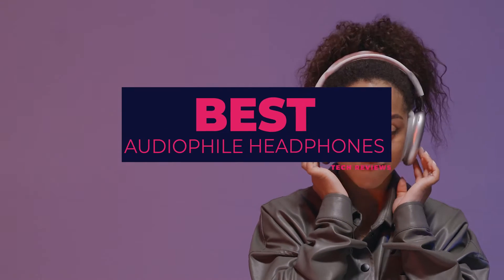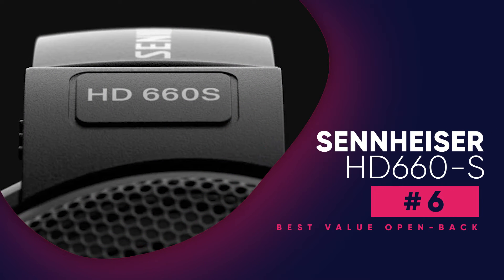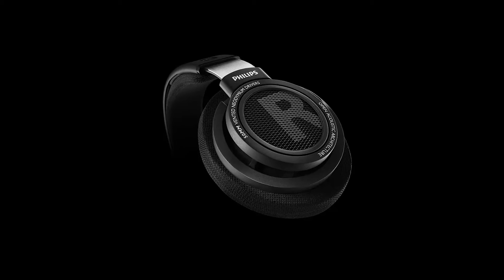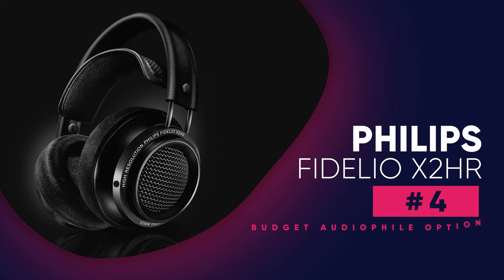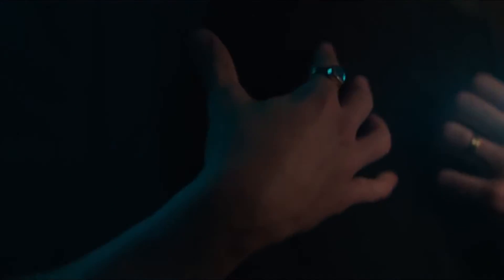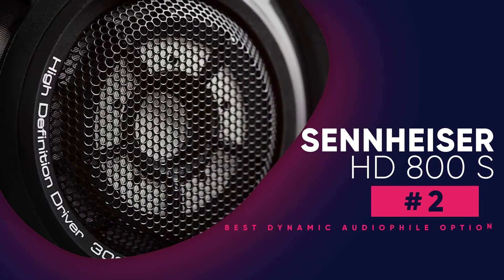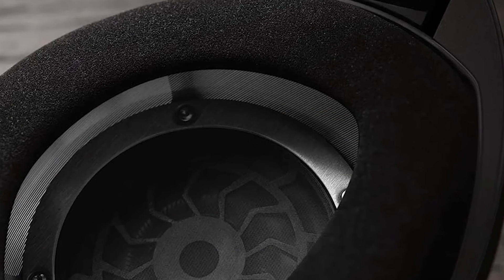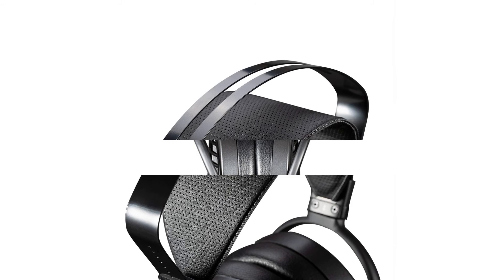7 Best Audiophile Headphones - Which One Should You Get?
HiFiMan Arya
Sennheiser HD 800 S
Audio-Technica ATH-M50x
Philips Fidelio X2HR
Philips SHP9500
Sennheiser HD660-S
Superlux HD 681

Amazon India:
HiFiMan Arya
Audio-Technica ATH-M50x
Philips Fidelio X2HR
Philips SHP9500
Sennheiser HD660-S
Superlux HD 681

00:00 Intro
00:19 Superlux HD 681 - Best Semi-Open Option
00:58 Sennheiser HD660 S - Best Value Option
01:48 Philips SHP9500 - Best Budget Audiophile Headphones
02:50 Philips Fidelio X2HR - Budget Friendly Option
03:36 Audio-Technica ATH-M50x - Best Closed-Back Audiophile Headphones
04:46 Sennheiser HD 800 S - Best Dynamic Audiophile Headphones
05:56 HiFiMan Arya - Best Planar Magnetic Audiophile Headphones